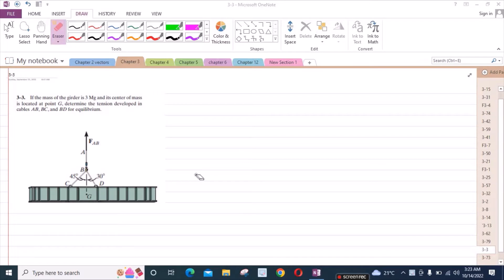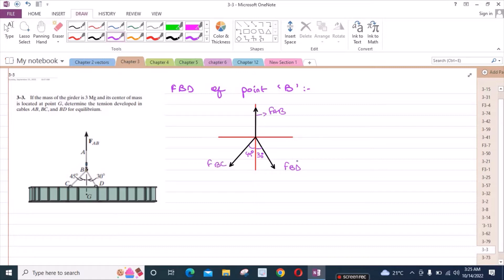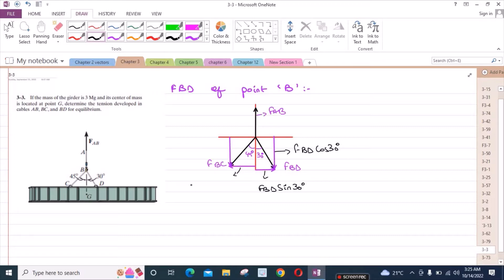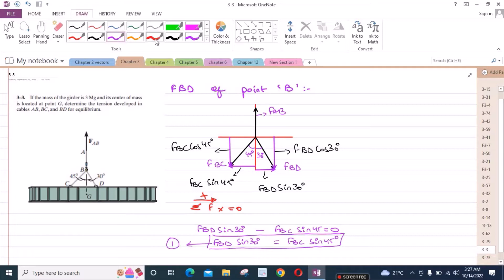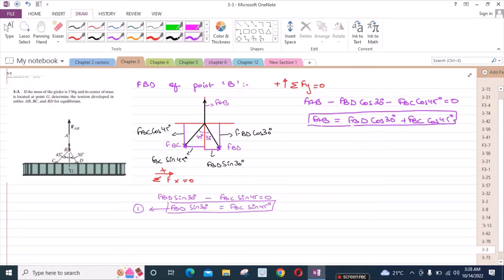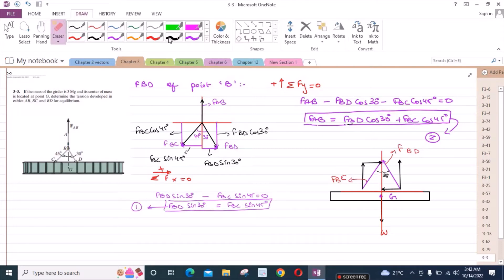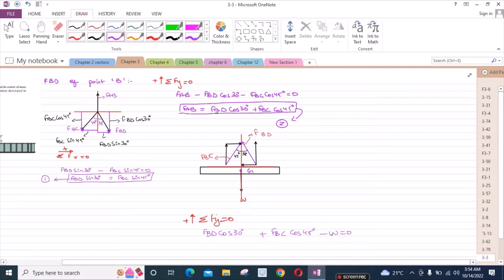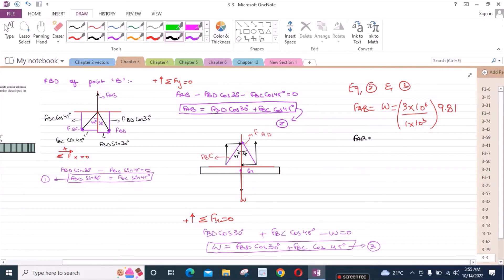3-3 hibbeler statics chapter 3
3-3 hibbeler statics chapter 3 | hibbeler statics | hibbeler

"If the mass of girder is 3Mg and its center of mass is located at point G, determine the tensions developed in cables AB,BC and CD for equilibrium."

This is one of the videos from the playlist "Rc hibbeler statics 12th Edition Chapter 3" videos. This video will help you to understand force vectors and their calculations.

I hope you will find this video helpful and if you find it useful, please feel free to subscribe to my YouTube channel it will motivate me a lot and turn on the bell icon for new videos.